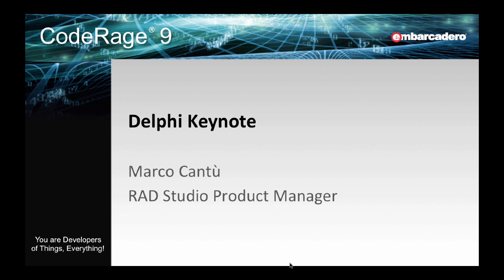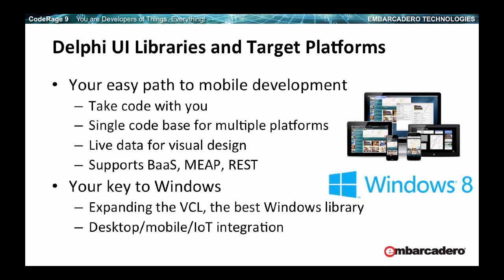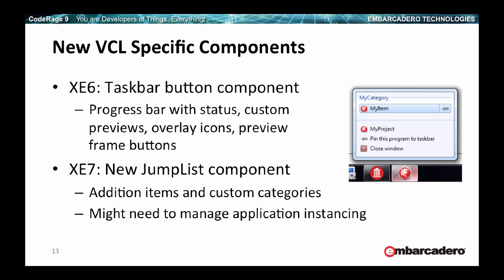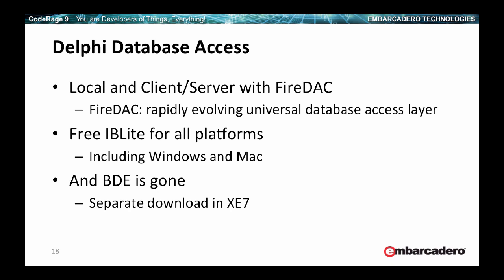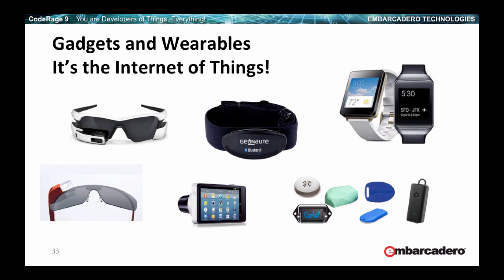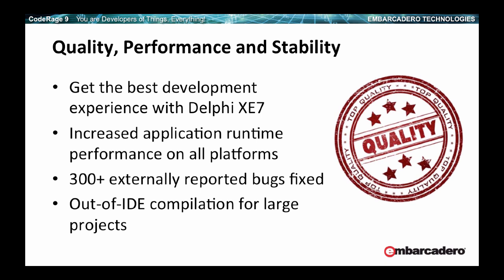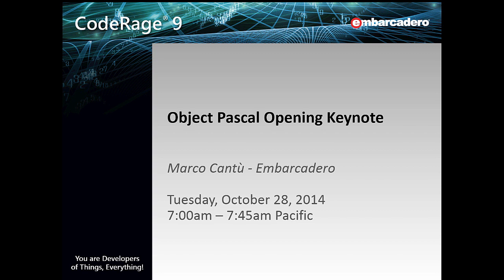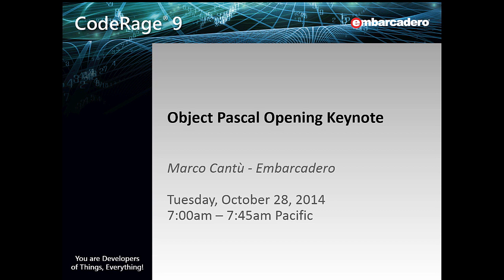2014 10 28 0700 ObjectPascalOpeningKeynote